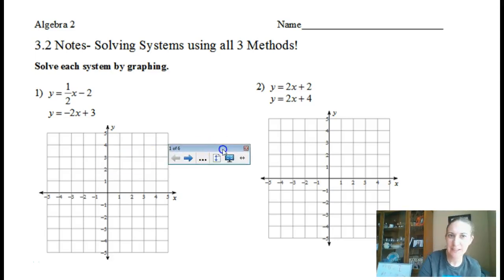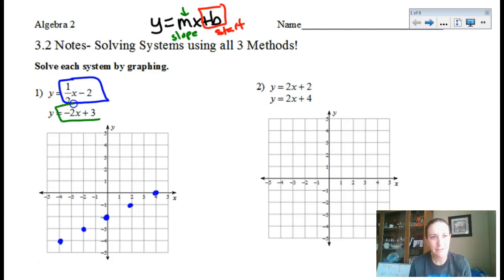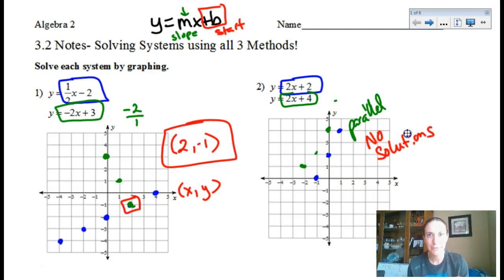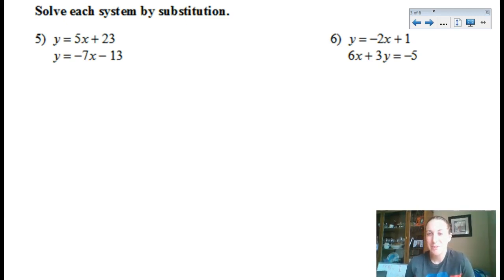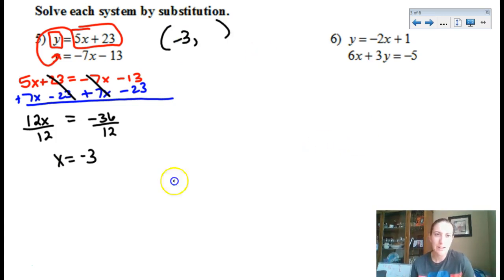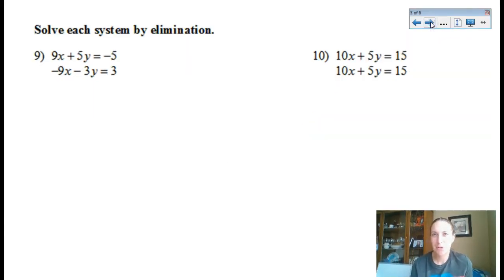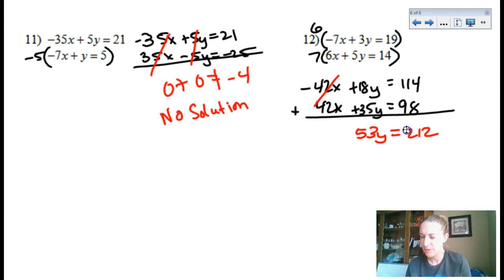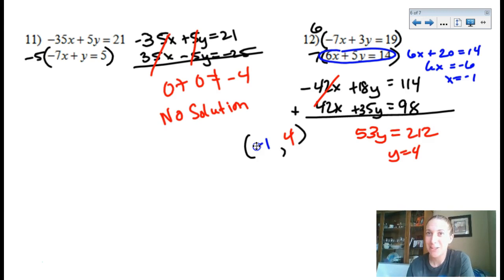Pearson 3.2 Part 1 Solving Systems 2017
Solving linear systems by graphing, subsitution, and linear combination (elimination)